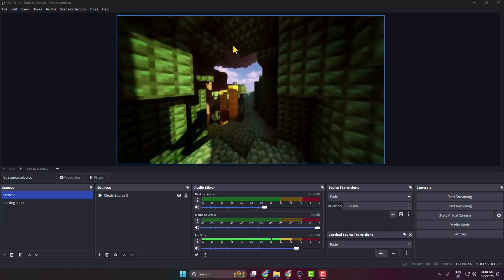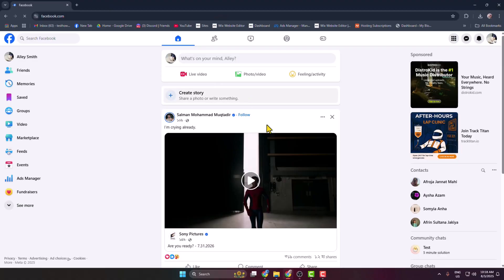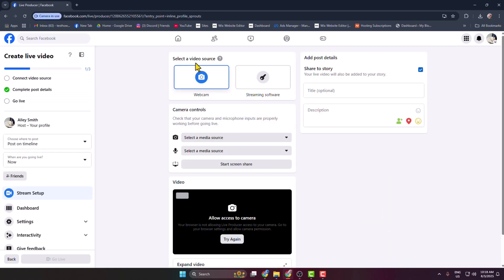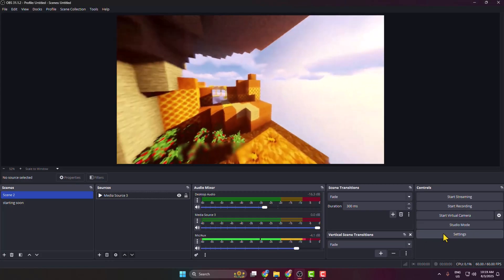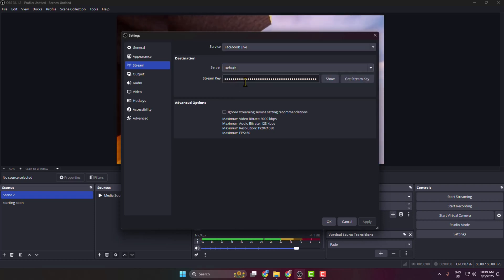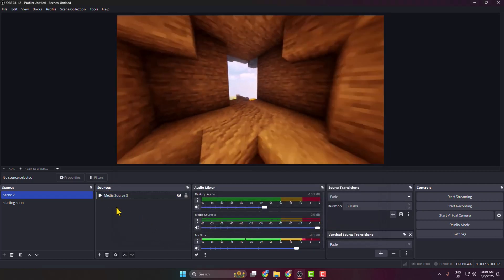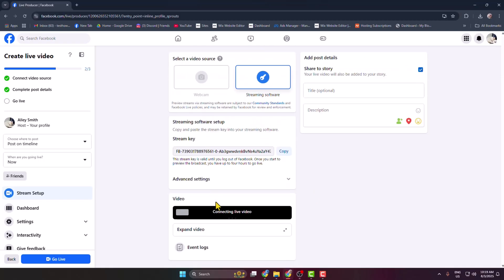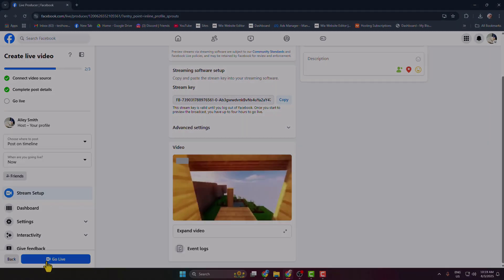How to get Stream key on Facebook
Go to Facebook Live Producer, choose “Go Live,” select “Streaming Software,” and your Stream Key will appear.